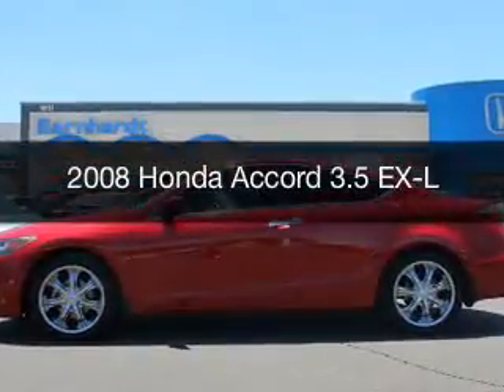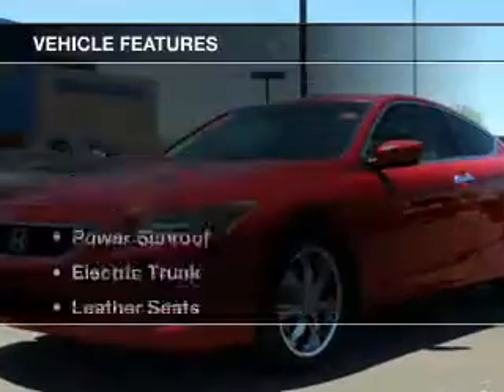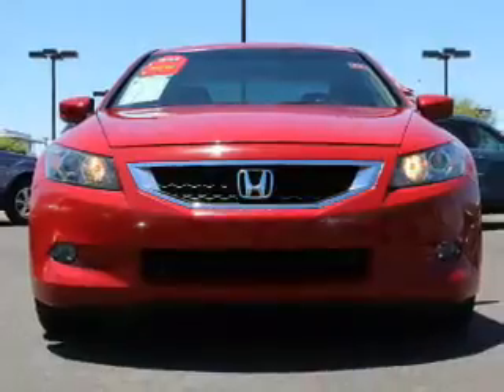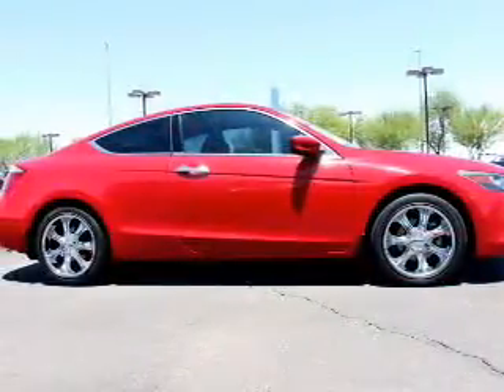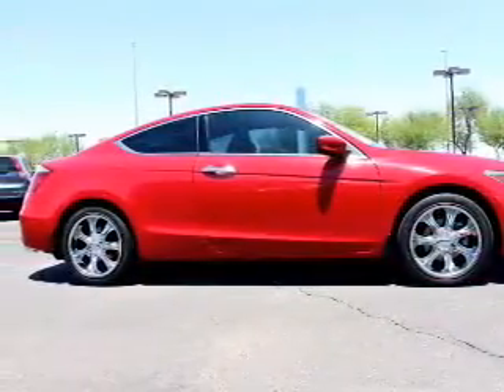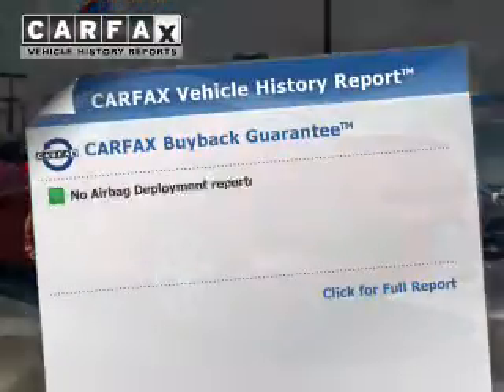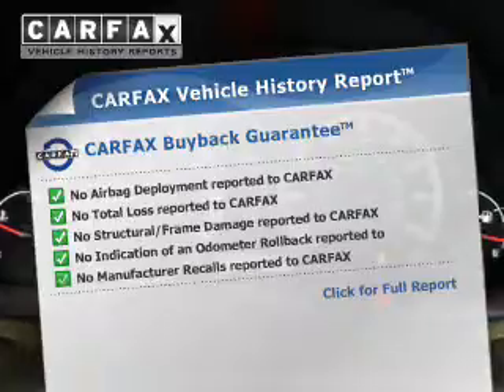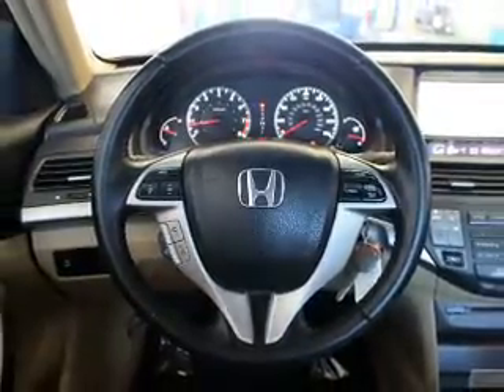2008 Honda Accord - AVONDALE AZ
Year: 2008
Make: Honda
Model: Accord
Trim: 3.5 EX-L
Engine: 3.5 liter V-6
Transmission: 5-Speed Automatic
Color: Red
Mileage: 115980
Address:
10151 W PAPAGO FWY